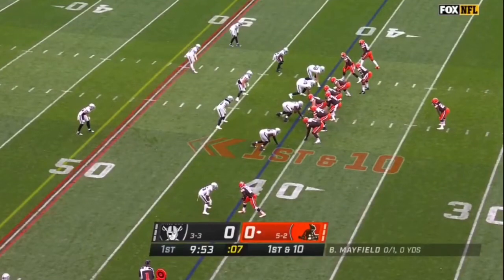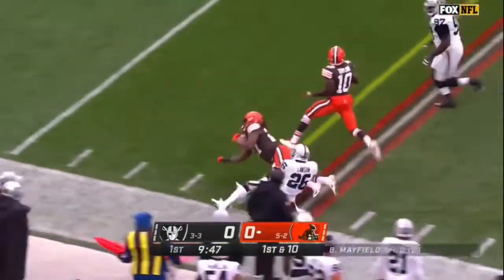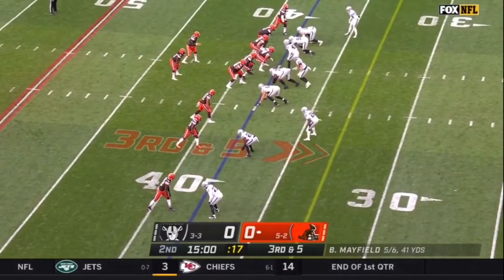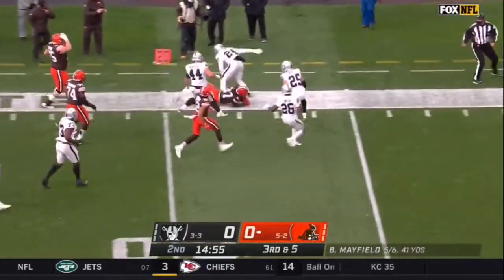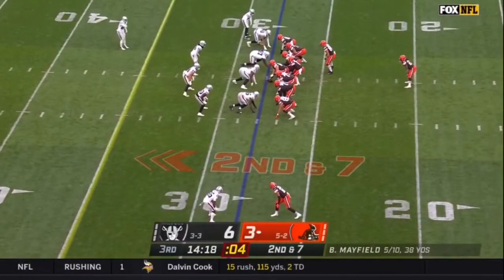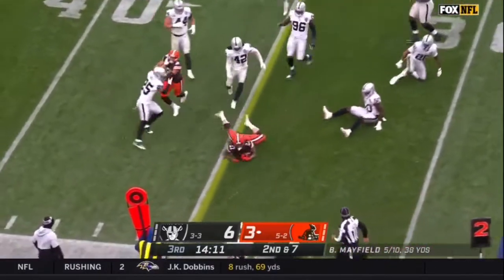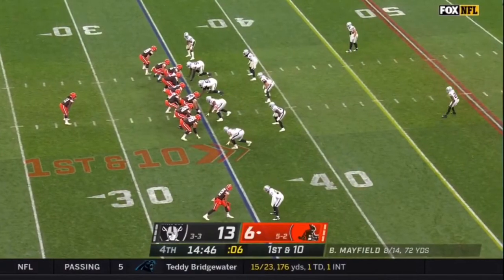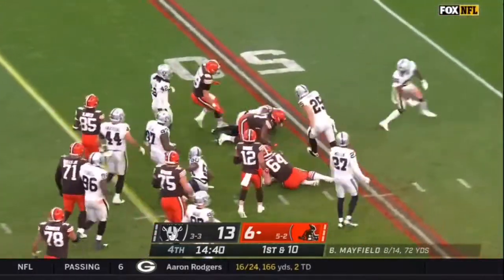Kareem Hunt Week 8 Highlights | NFL 2020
Kareem Hunt Week 8 Highlights